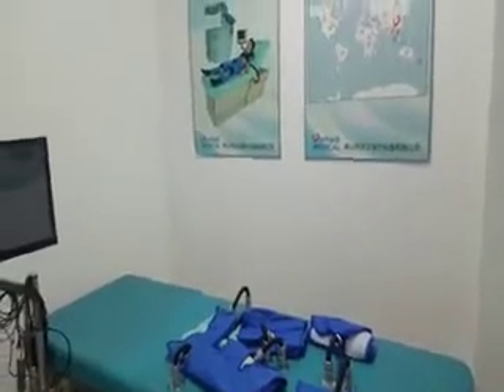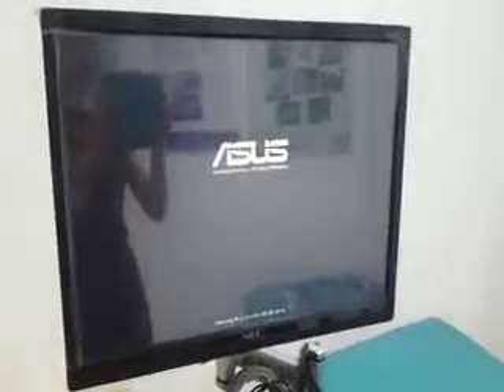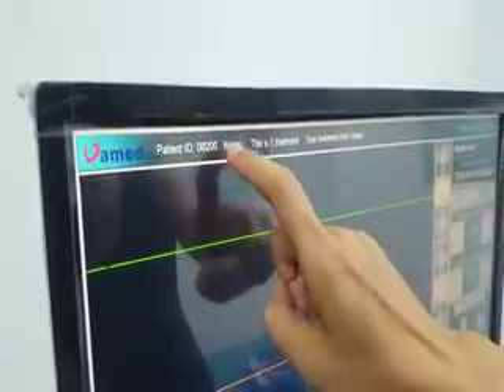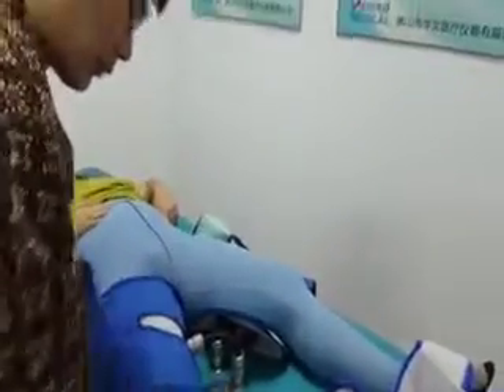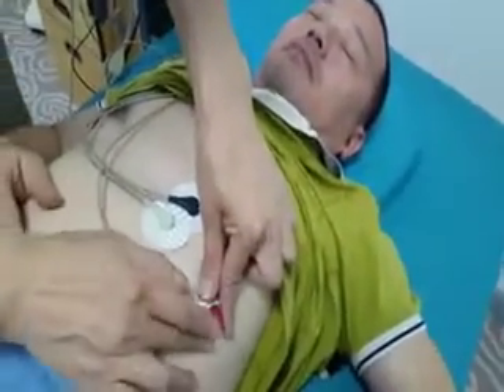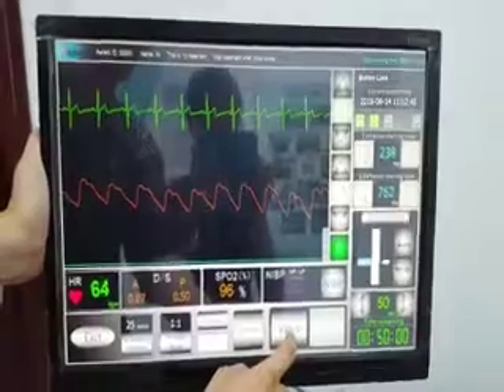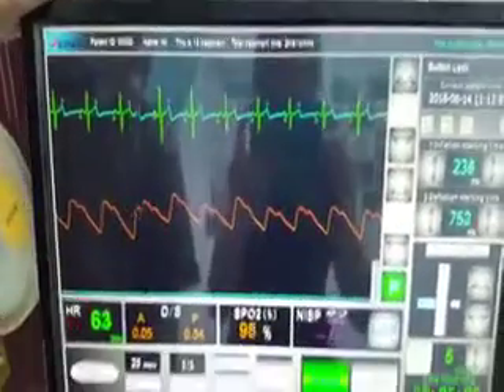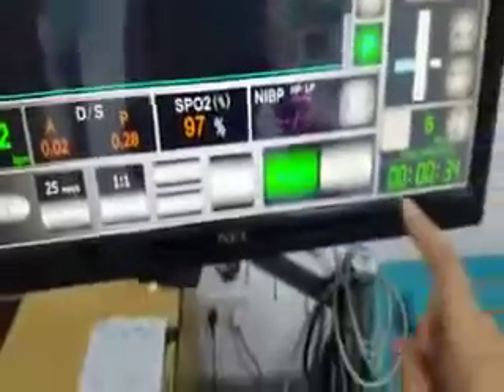How to operate EECP MC3